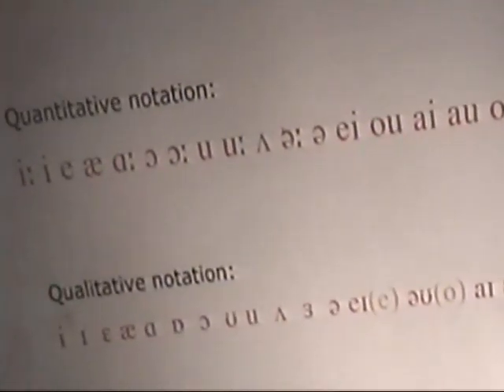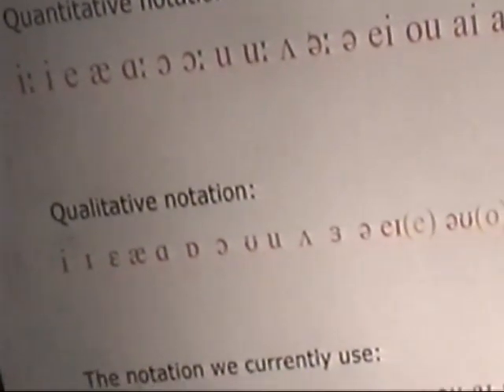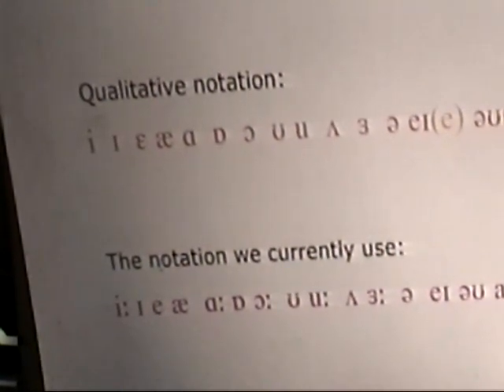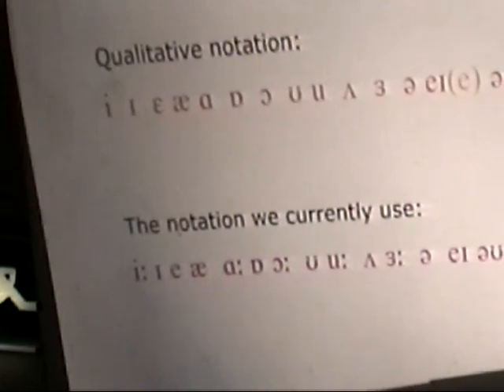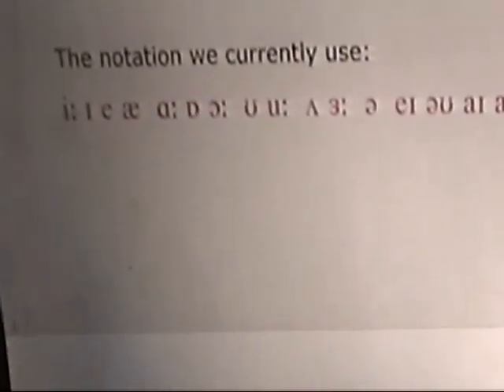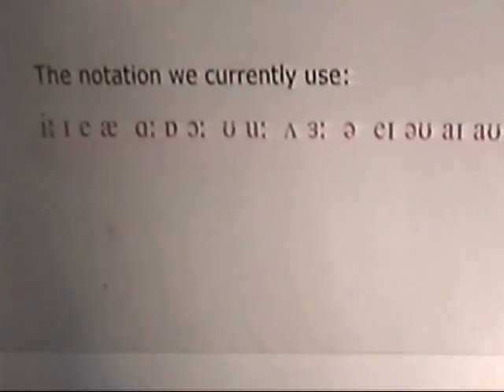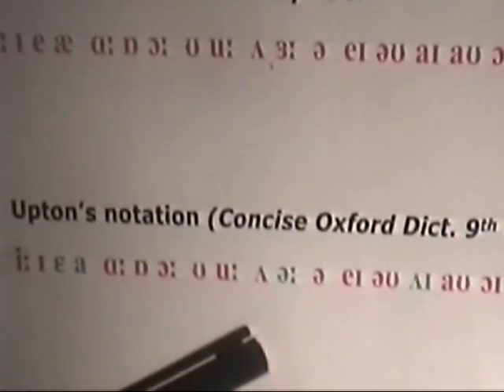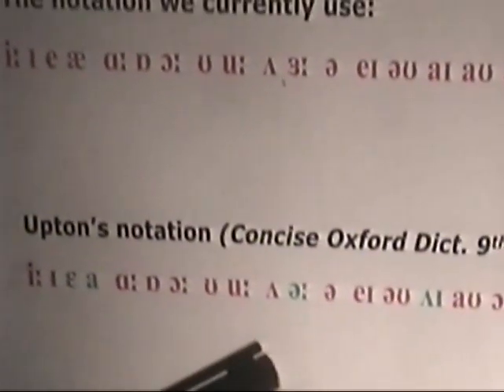Professor John C. Wells_'Vowel Notation: Quantitative, Qualitative or Combination of Both'_UCL 2002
Professor John C. Wells gives a lecture on 'Vowel Notation: Quantitative, Qualitative or Combination of Both' at the University College London Summer Course in English Phonetics 2002.
References:
_American Speech_ American Dialect Society.
Gimson, A. C. (1962) _Introduction to the Pronunciation of English_ London: Arnold.
Jones, D. (1918) _An Outline of English Phonetics_ W. Heffer and Sons.
Kenyon, J. S. and Knott, T. A. (1944) _A Pronouncing Dictionary of American English_G. & C. Merriam Company .
Wells, J. C. (1982) _Accents of English_ (3 Volumes) Cambridge University Press.